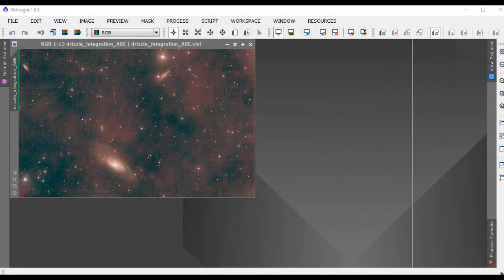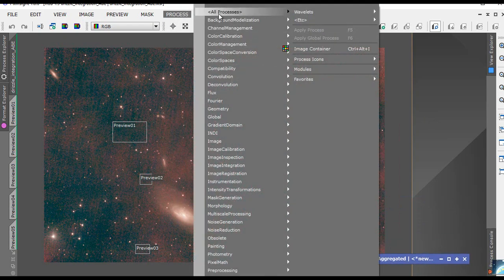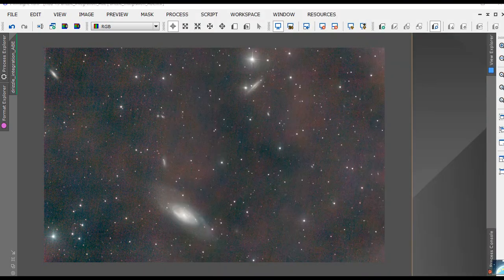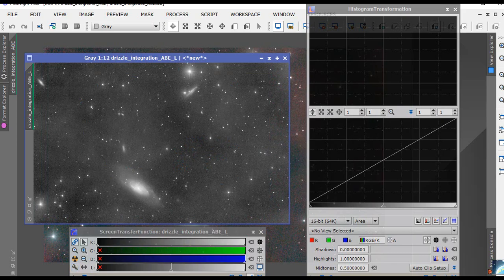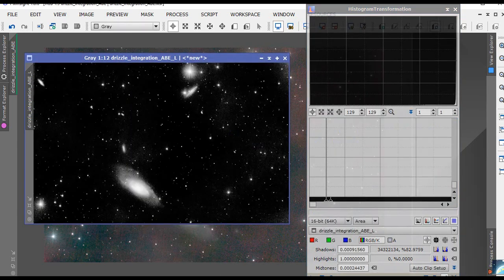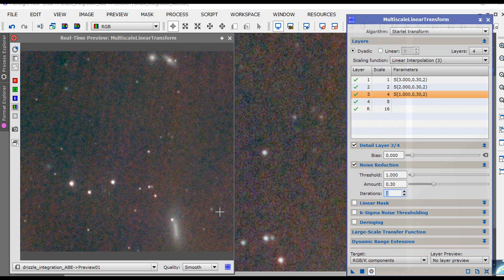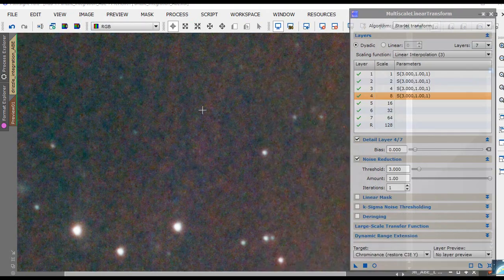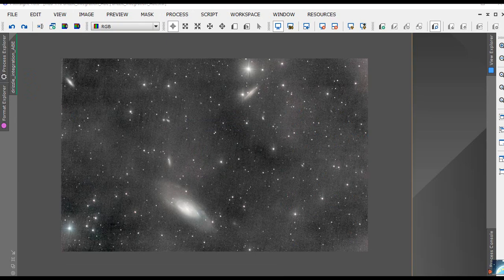M106 Processing Part 2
Part 2 processing M106 , adding WCS co ordinates and fixing up the background ( apologies for the occasional wind noise)